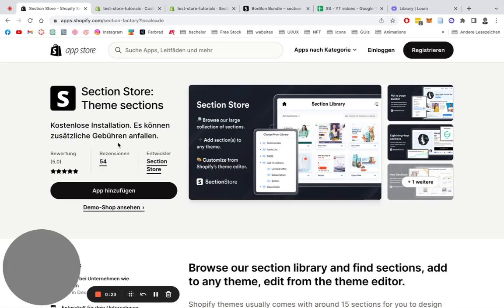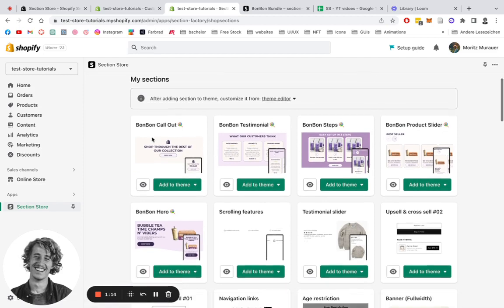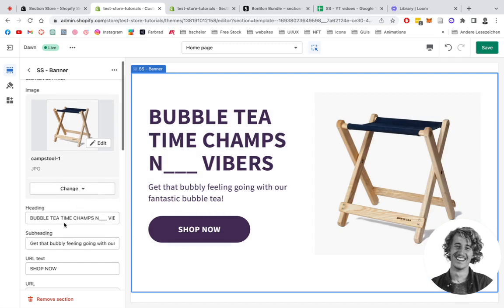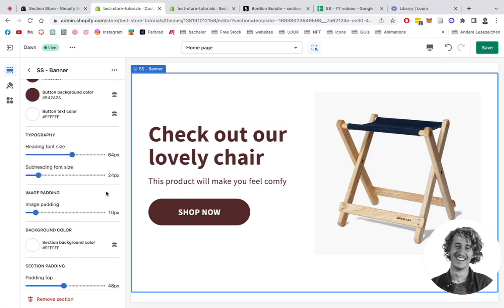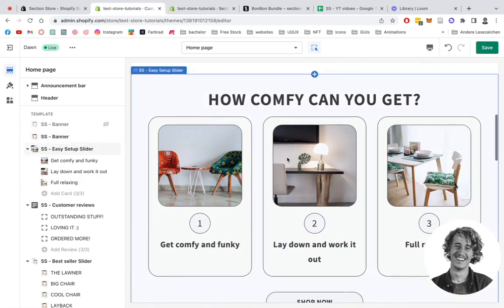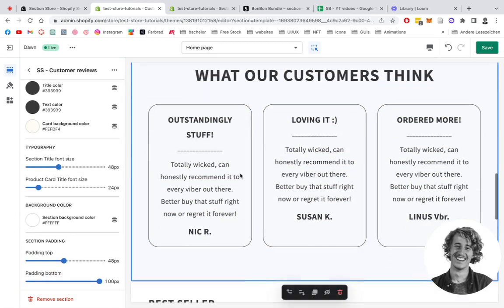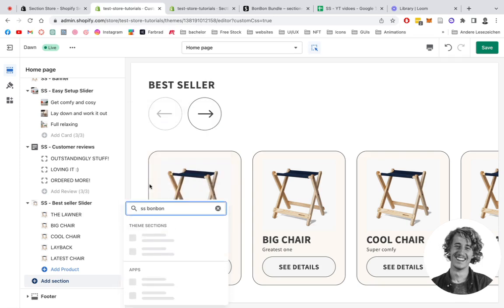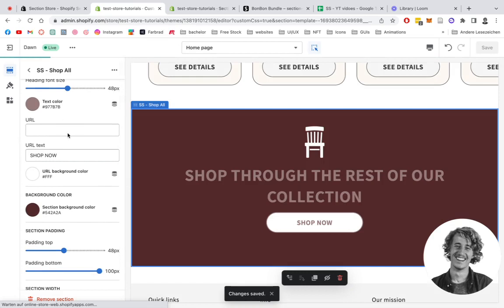Create a branded Dropshipping Store in less than 10 minutes (seriously)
Create a fully customizable dropshipping store with Section Store in Shopify